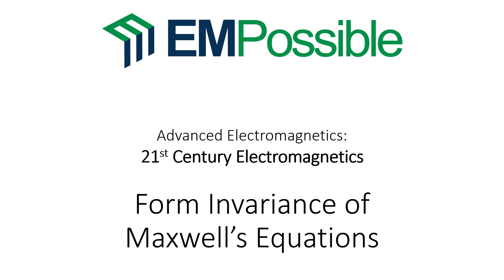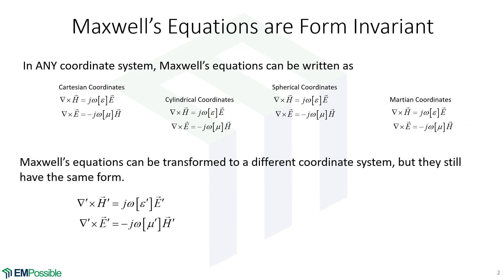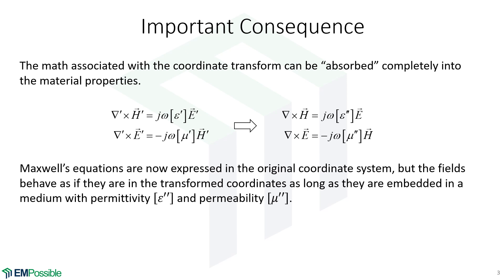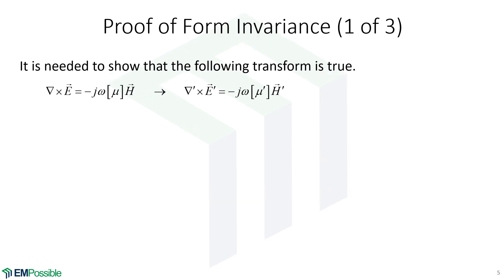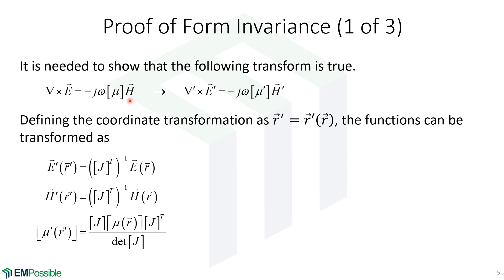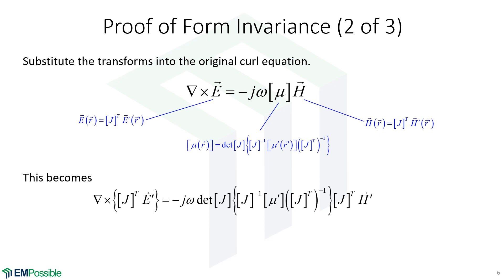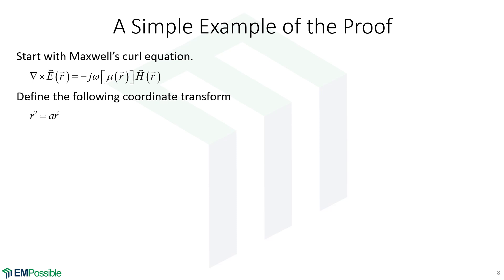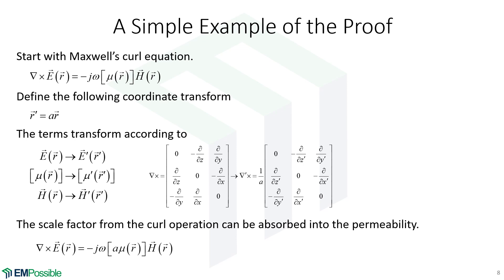Lecture -- Form Invariance of Maxwells Equations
This video shows that Maxwell's curl equations are form invariant, meaning that the equations have the same form independent of the coordinate system chosen.  This is a critical property behind transformation optics.

Visit the course website for the latest version of the notes, links to the latest videos, get MATLAB codes that implement the methods, and other resources.